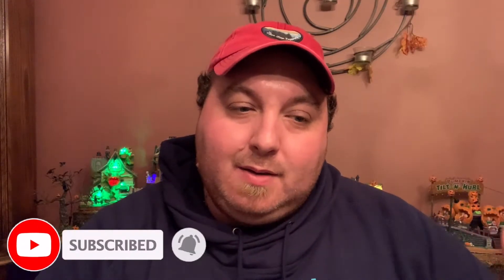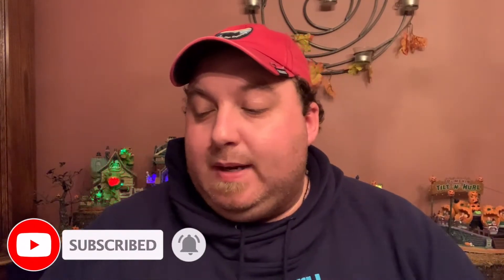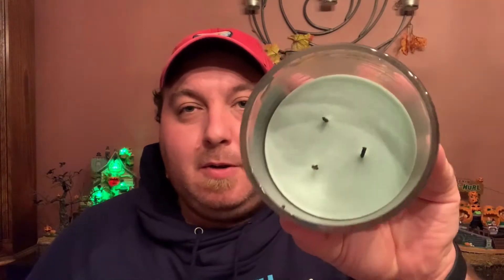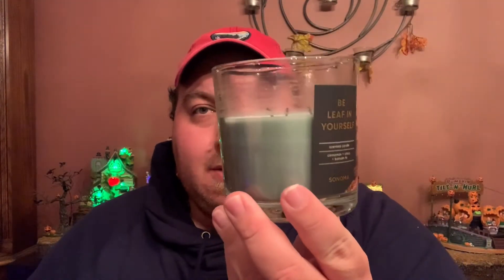Sonoma "Be Leaf In Yourself" Candle Review | Fall 2020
Here's my review of the @kohls Sonoma Candles "Be Leaf In Yourself" 3 wick candle. The fragrance notes are cinnamon, citrus, & balsam fir.